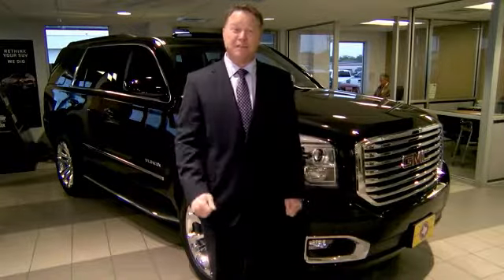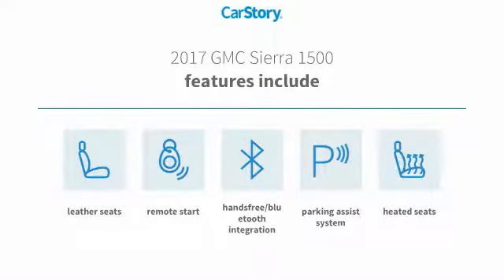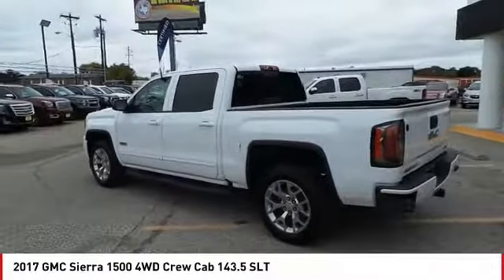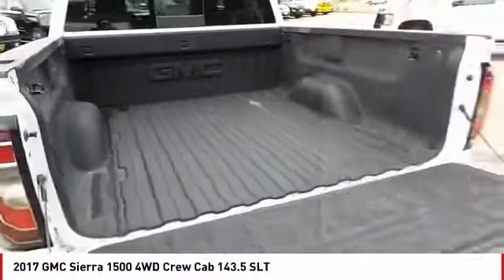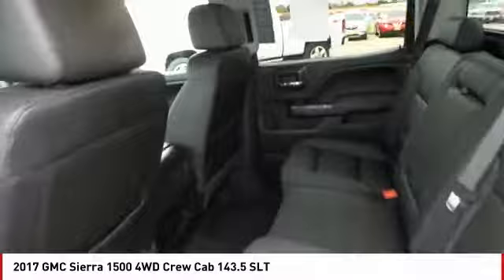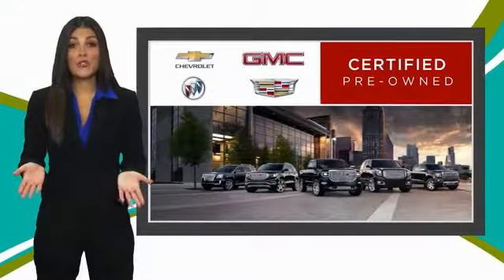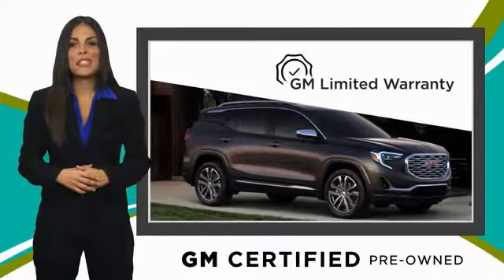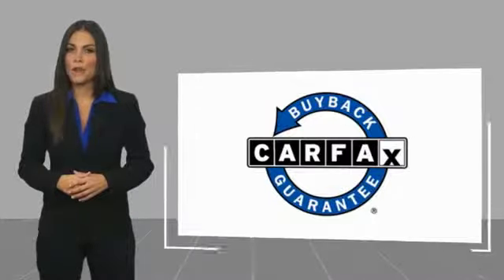2017 GMC Sierra 1500 San Angelo TX G181176A